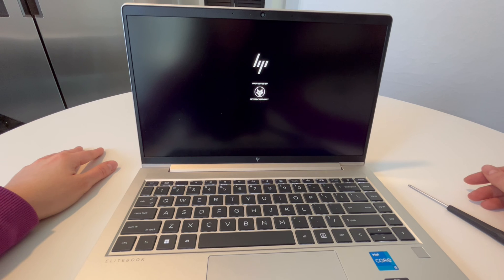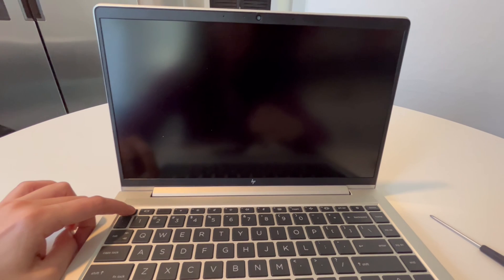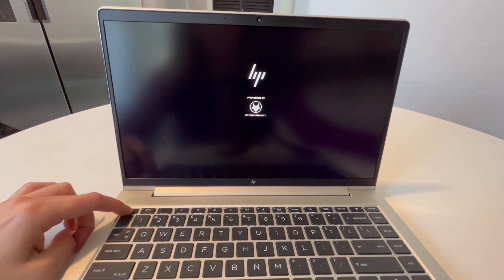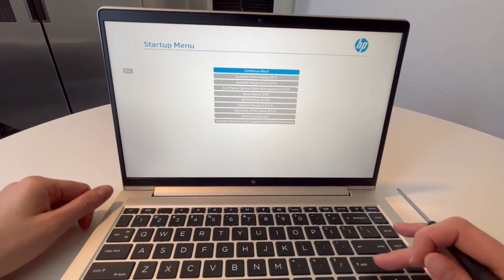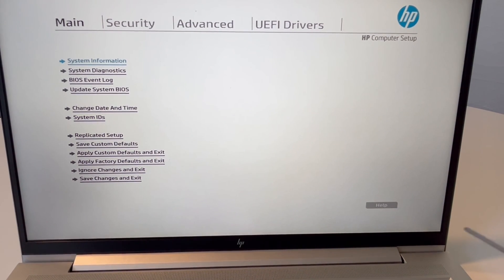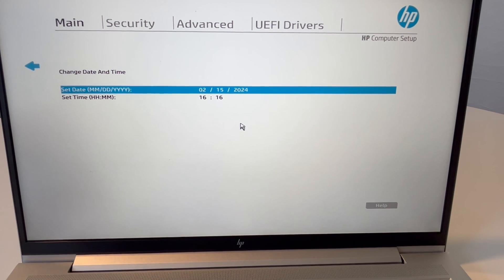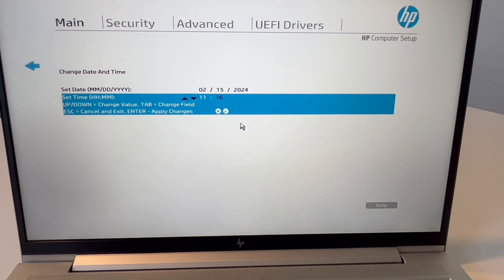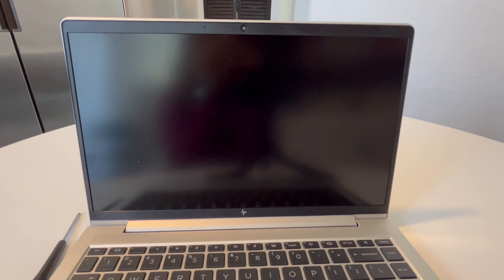How to Solve Real-Time Clock Power Loss (005) Post Error - A Fix That Works Even After Restart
You turn your computer on and it tells you "Real-Time Clock Power Loss (005)". You update the time and date in Windows but still get this message. We will show you how to set the date and time in BIOS so this error will stop. So you will be able to restart your computer with no worries. Our Certified Technician takes you through the steps to fix this problem.

Computer repair tool kit recommended by our technicians: